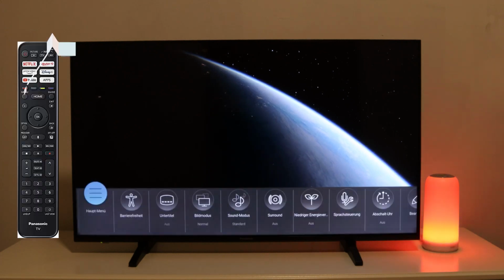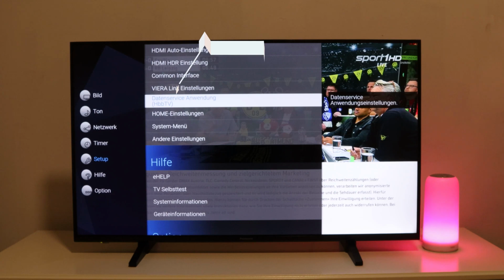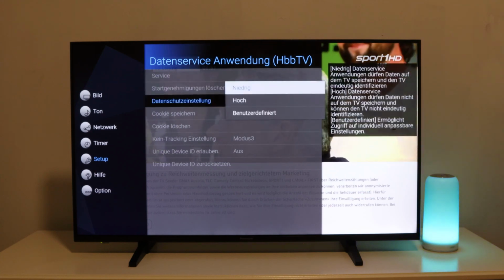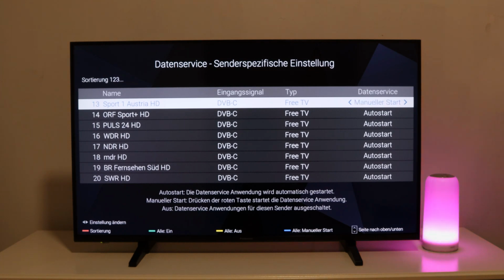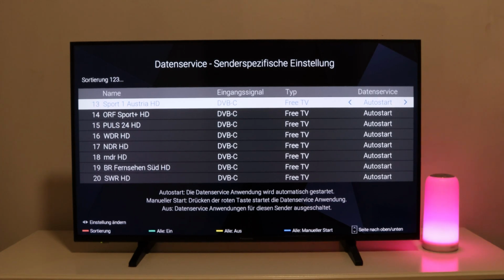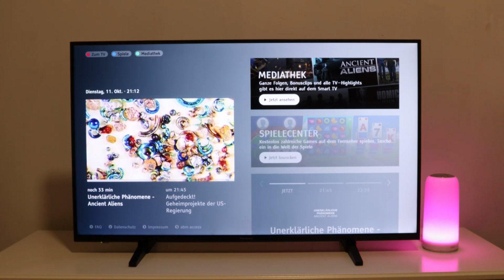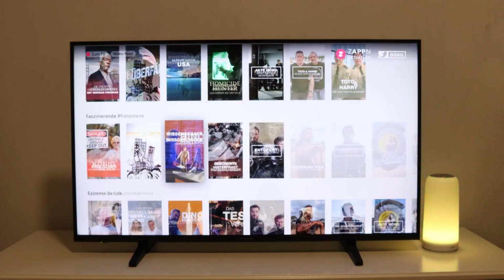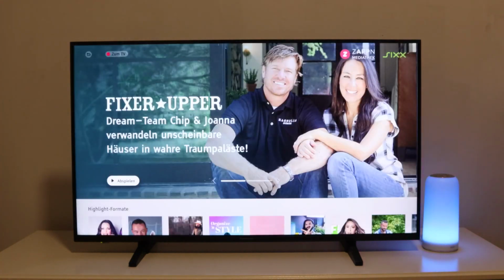How to Enable Hybrid Broadcast Broadband TV (HbbTV) on Panasonic TV – Step-by-Step Guide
In this video, we show you how to enable Hybrid Broadcast Broadband TV (HbbTV) on your Panasonic TV. HbbTV lets you enjoy a blend of traditional broadcast television with additional online services like on-demand content, catch-up TV, and interactive features. Follow this easy guide to unlock the full potential of your Panasonic TV!

📺 What You'll Learn:

    What is HbbTV and how it works on Panasonic TVs
    Step-by-step instructions to enable HbbTV in your Panasonic TV settings
    How to access interactive TV services and on-demand content
    Troubleshooting tips if HbbTV is not working

With this guide, you can easily turn on HbbTV and enjoy more interactive TV features. 👍